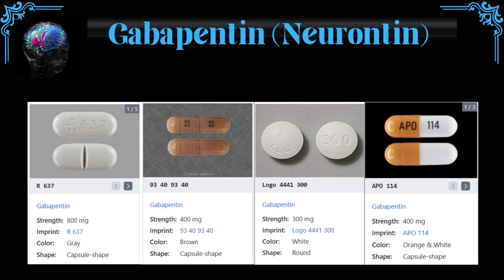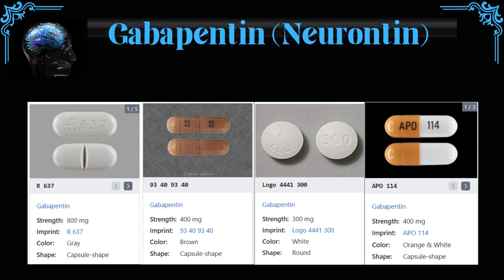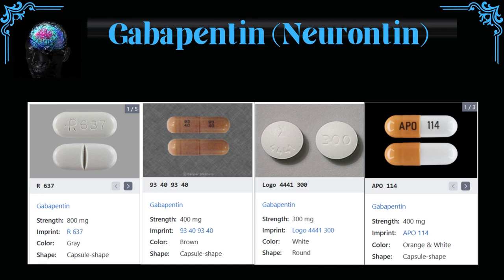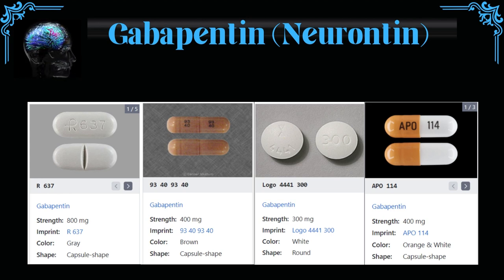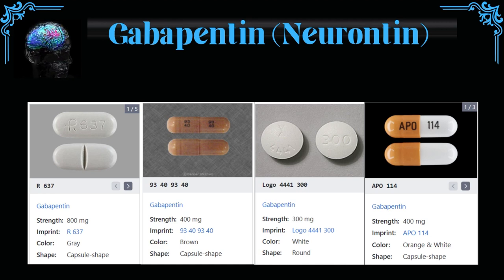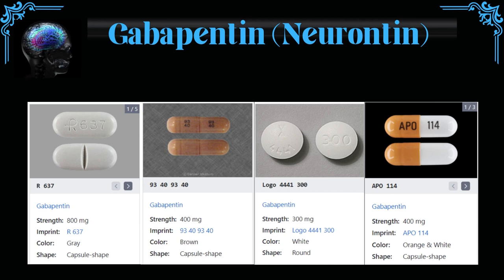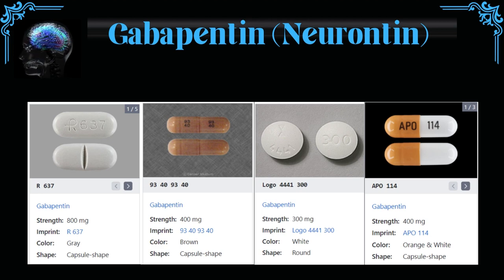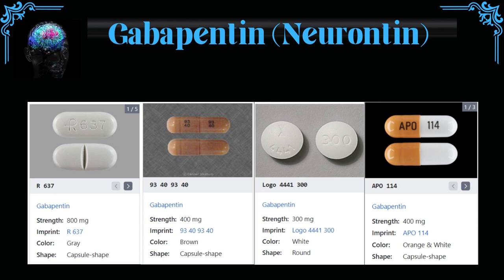Gabapentin (Neurontin)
The medication image in the presentation was obtained, with permission,